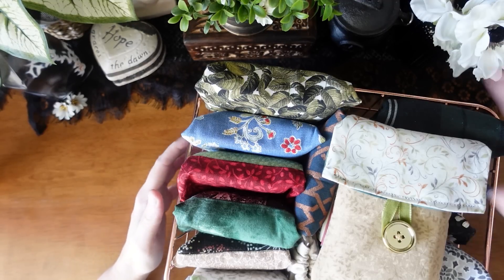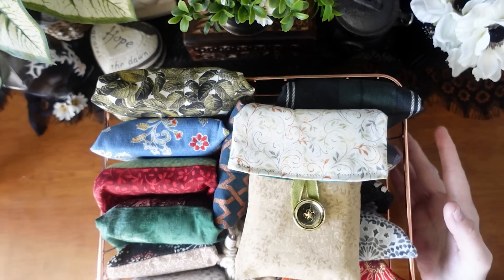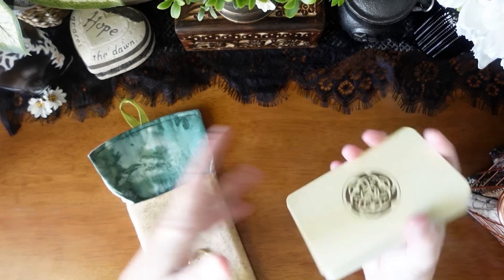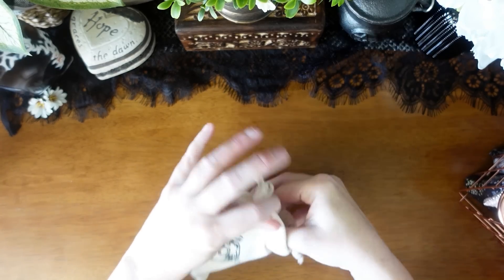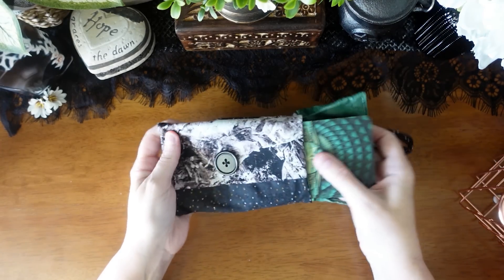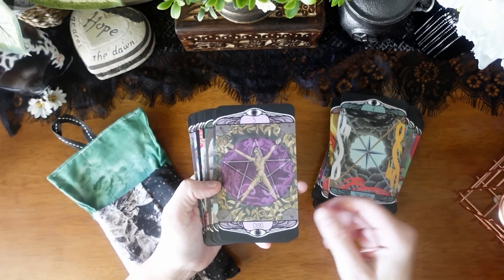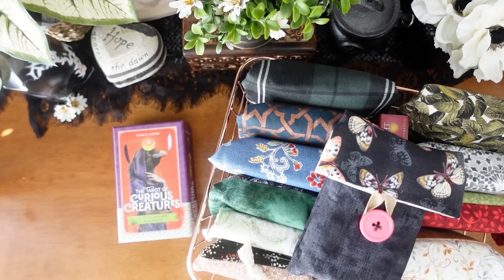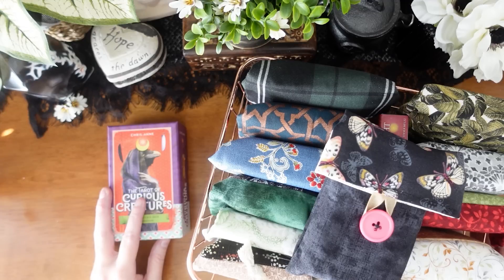What’s In My Favorites Basket?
Join me for a look at the most used decks in my collection that live in my Favorites Basket.

0:00 My Most Used Basket
3:31 Animals Divine Tarot
5:34 Messages from the Light Meditation Deck
6:58 Hedgewitch Botanical Oracle
8:23 Smith-Waite Centennial Tarot Deck in a Tin
9:06 The Gentle Tarot Linen
10:39 Hardy Tarot
12:02 Green Witch Tarot
14:06 Morgan Greer Tarot
16:02 Tree Whisper Oracle 2nd Edition: The Secret Garden
18:02 Heart of Faeries Oracle
20:19 Tarot de St. Croix: Borderless
22:38 Future Ancestor Tarot
25:06 Black Lilly Tarot
26:24 Ceccoli Tarot
28:59 Northern Animal Tarot
30:55 The Tarot of Curious Creatures
33:23 Forge of the Phoenix Runes
34:11 Llewellyn Tarot
34:59 Final Thoughts

FEATURED:

Animals Divine Tarot - OOP

Messages from the Light Meditation Deck

Hedgewitch Botanical Oracle

Smith-Waite Centennial Tarot Deck in a Tin

Mini Pixie Rose Tarot Bag

Hardy Tarot

Green Witch Tarot

Morgan Greer Tarot

Heart of Faeries Oracle - OOP

Ceccoli Tarot

The Tarot of Curious Creatures

Llewellyn Tarot